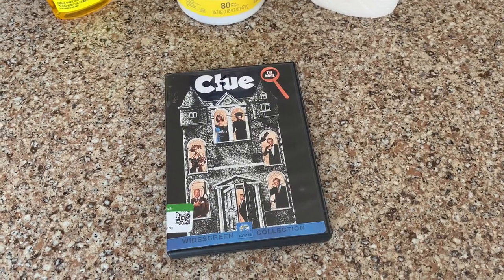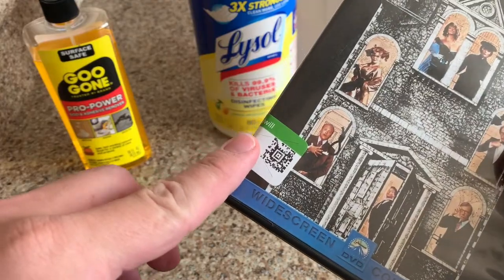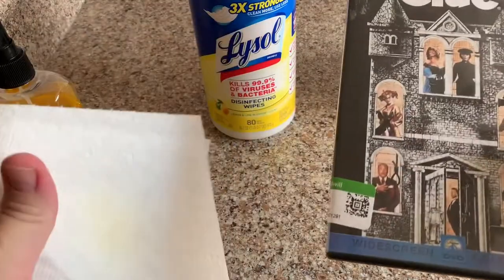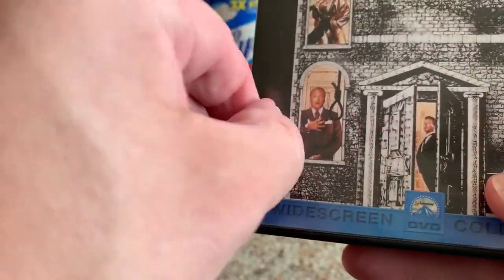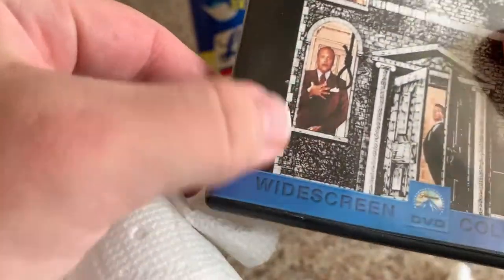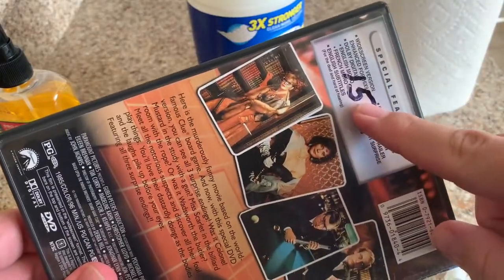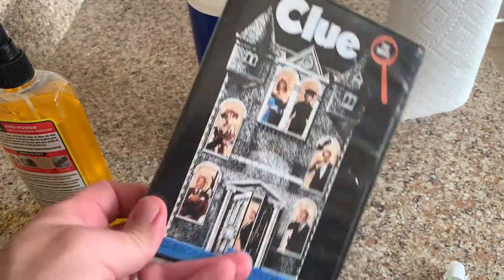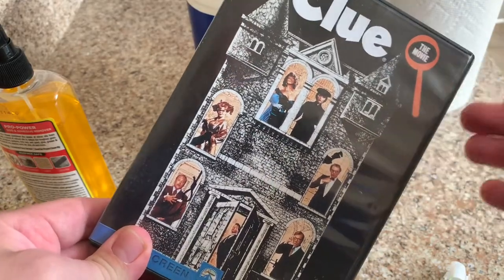How To Remove Sticker Residue From DVD And Video Game Cases | Sell DVDs On Ebay 2020 - Lesson #4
In this video, I show you how to quickly remove stickers and the sticky residue that they leave behind with Goo Gone.  This will allow you to send clean cases to your customers and minimize complaints.

Goo Gone
Clorox Wipes